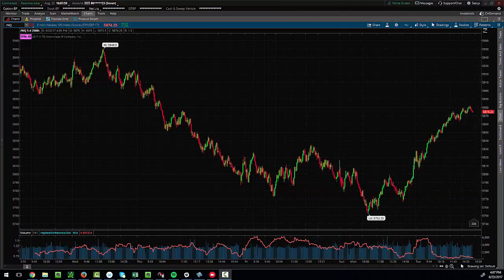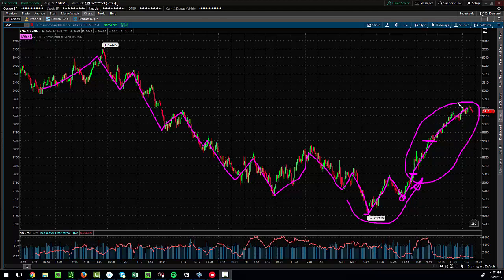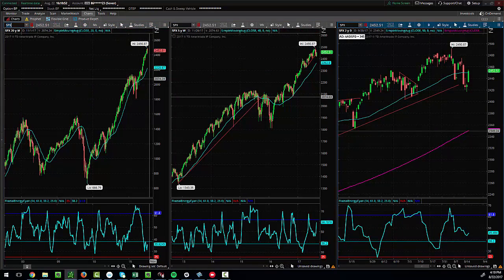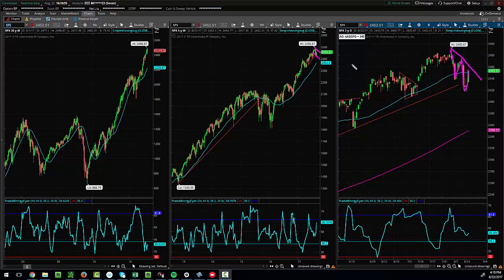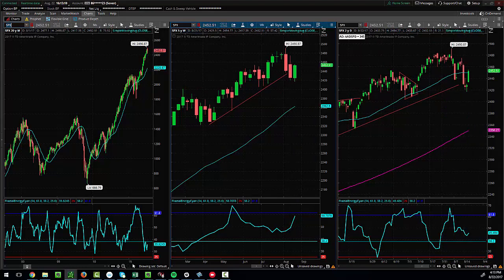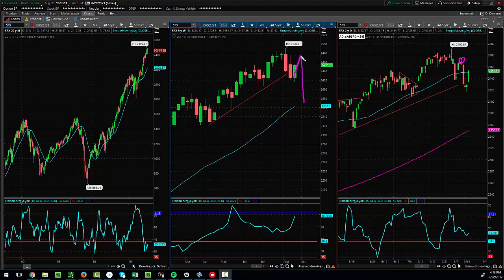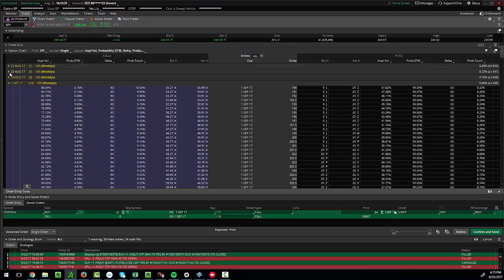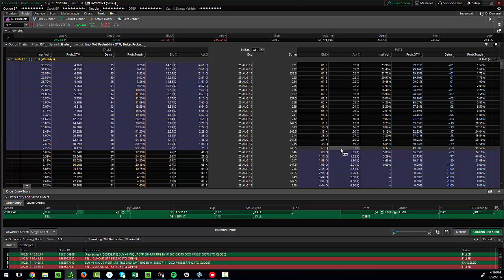Statistics Meets Technicals for a SPY Fade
Short covering rally in stocks on low volume today.  In this video market update let's combine statistical trading and technicals  to find a trade set up for the week.  Watch this video for the trade opportunity...

Plus check out a trade you should add to your arsenal for any market condition get unlimited access to the on-demand recording of the Beginner's Guide to Ratio Butterflys Class